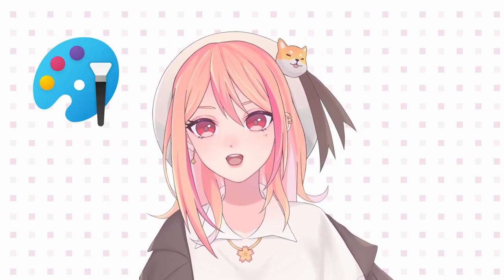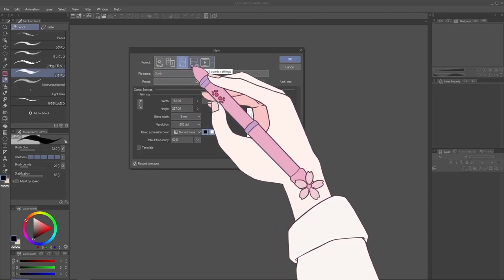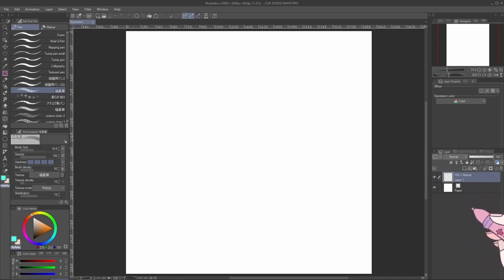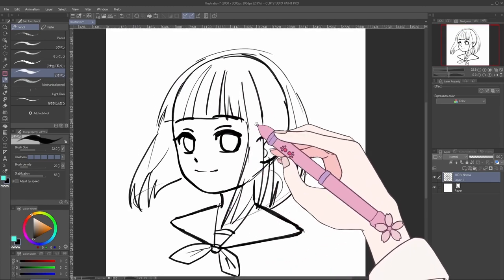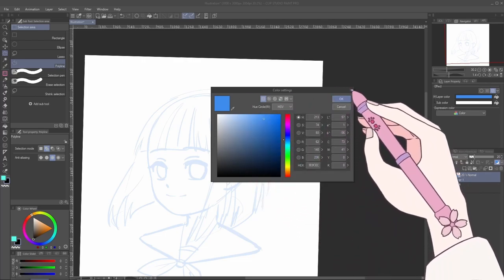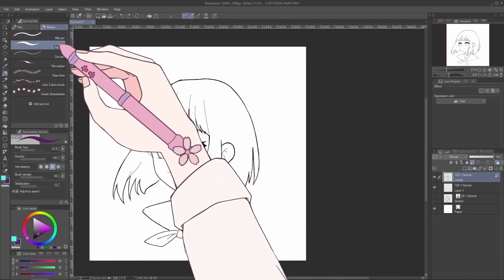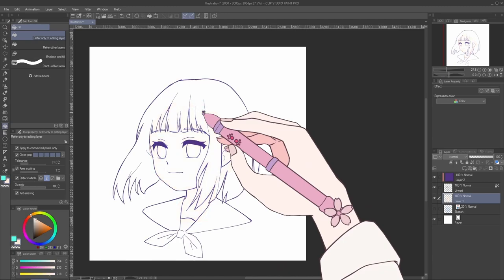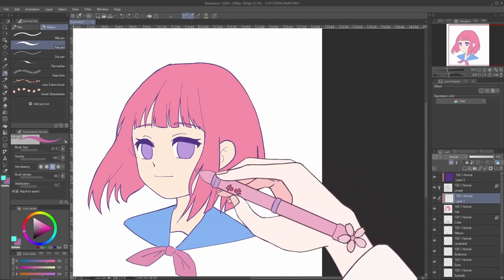Clip Studio Paint - For Beginners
This is just a short tutorial on how Clip Studio Paint works.
I wish I could have shown more in the video but I don't want to make the video longer.
I plan to upload more videos in the future to show more helpful tips.
For now I hope you find this helpful!

Tools:
Huion Kamvas 16

Timestamps:
0:00 Intro
1:30 Setting up the Canvas
4:12 Sketch
6:00 Lineart
8:40 Color